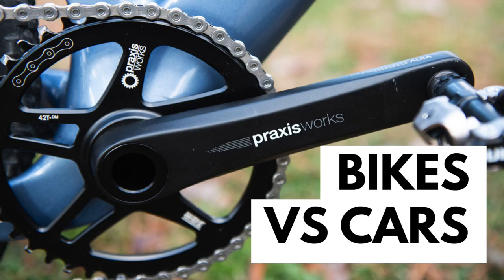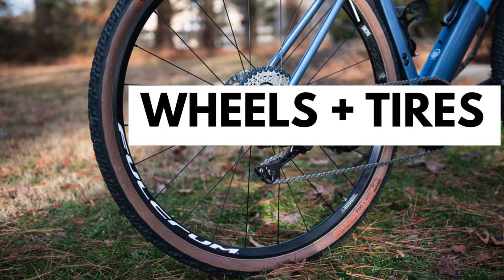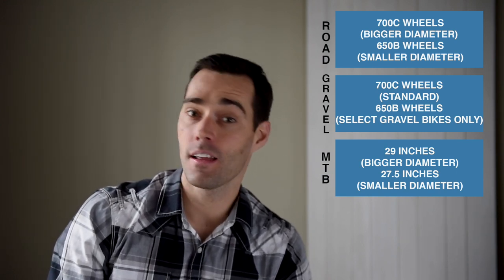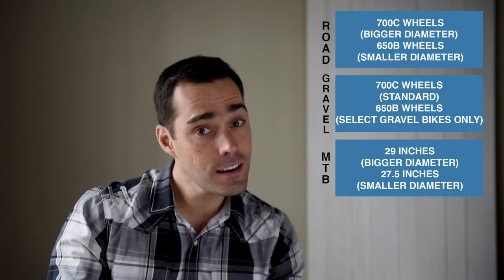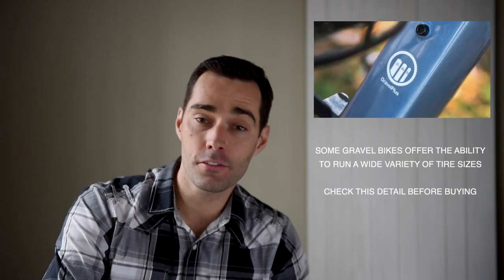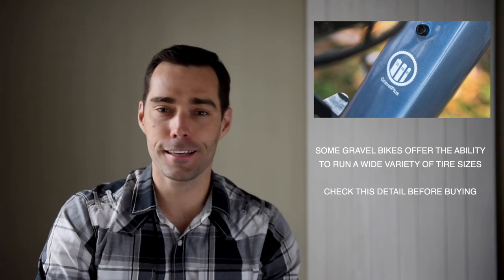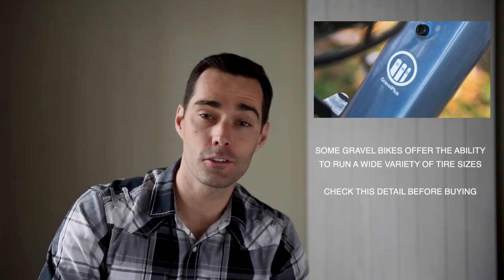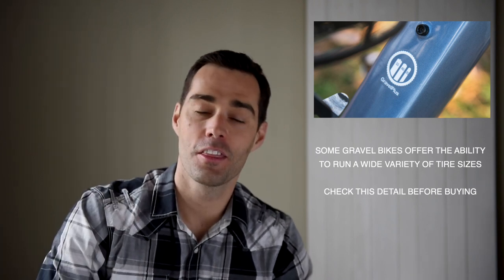Gravel Cycling 101: What is a Gravel Bike?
Over the past few weeks I’ve been sharing my excitement about the rapidly growing gravel cycling scene with friends and family, as well as here on the blog. But in seeing a lot of confused reactions, I realized that I should probably back up and explain the definition of gravel cycling, as well as the characteristics that go into the design of a gravel bike. Despite the fact that the gravel element of the cycling industry has been growing so rapidly over the last few years, it hasn’t filtered into mainstream understanding yet in the way that mountain biking or even cyclo-cross have. So let’s clear things up in this video. Check it out!